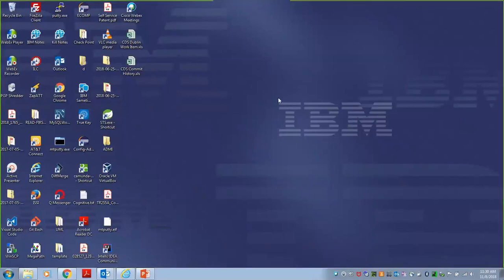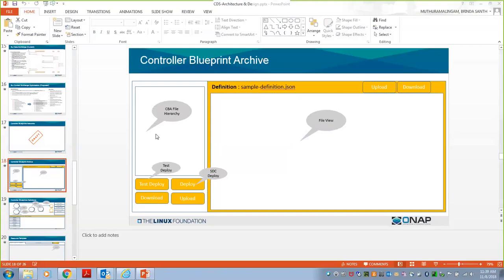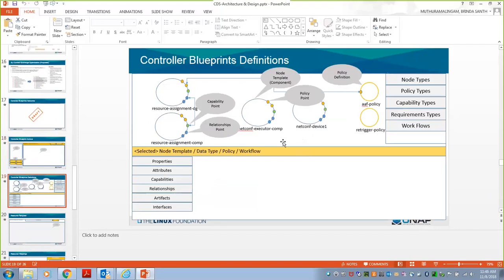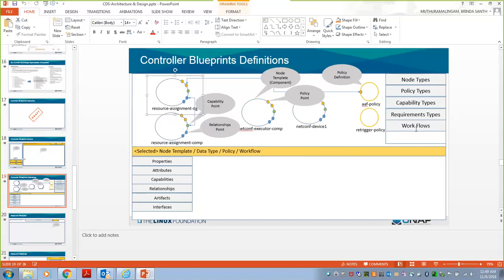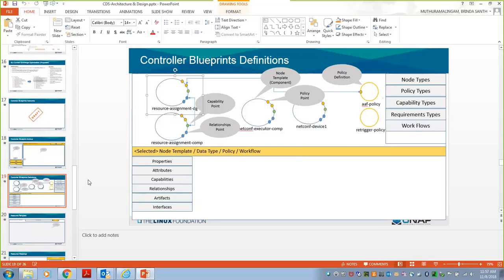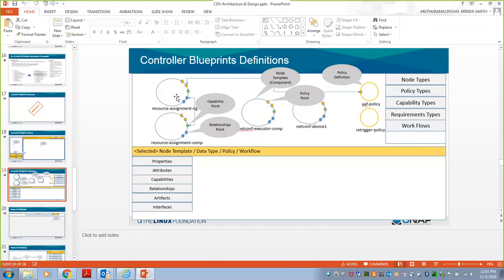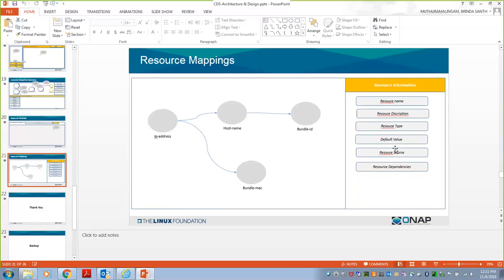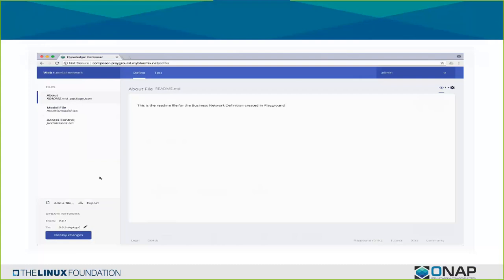CDS UI Brainstorming Dublin Controller Design Studio Thursday Session 2 11 08 2018